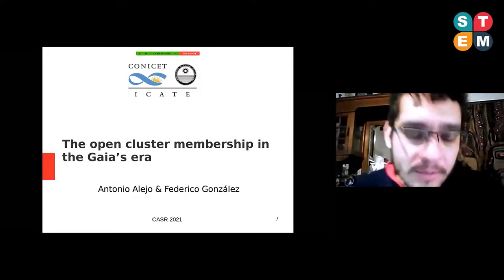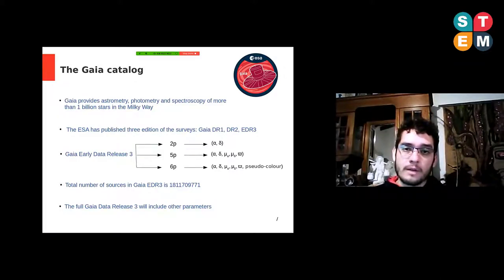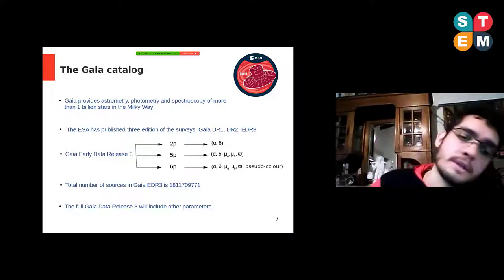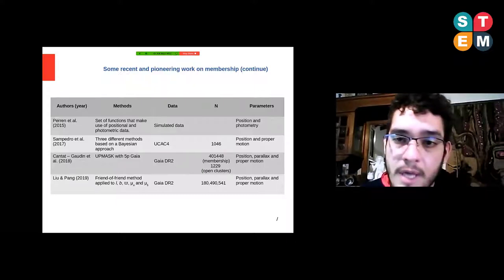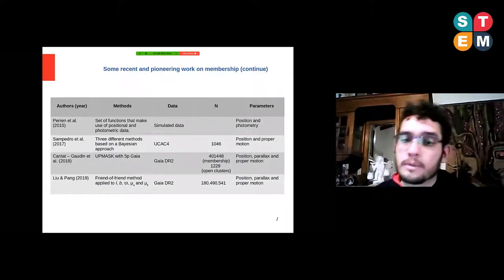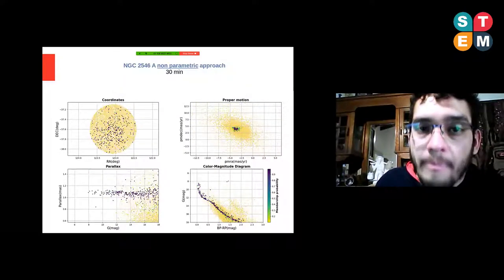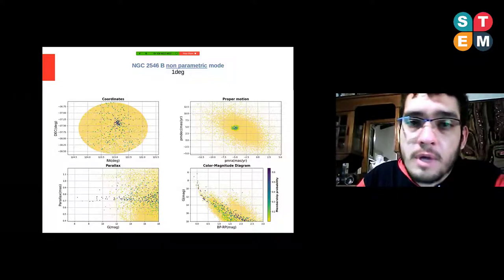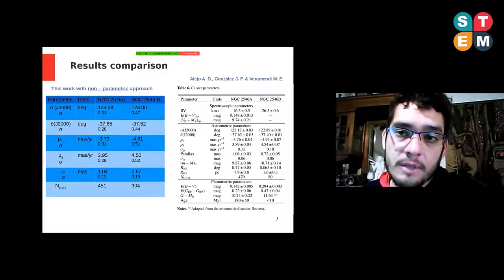Antonio Damian Alejo | Online Summit on Astrophysics and Space Research–April 15, 2021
Would you like to Participate in the event ?
Astrophysics and Space research Summit (ASR-2022) is an international platform for scholars, researchers and practitioners to discuss interdisciplinary research and practices in the fields of astrophysics and space research.

This year, ASR-2022 will take place from March 7-8th, 2022 in Spain. Prospective authors are invited to submit research abstracts or full papers. Audiences are also welcome to join the conference for research and opinions exchanging.